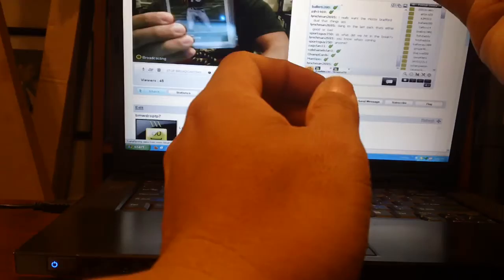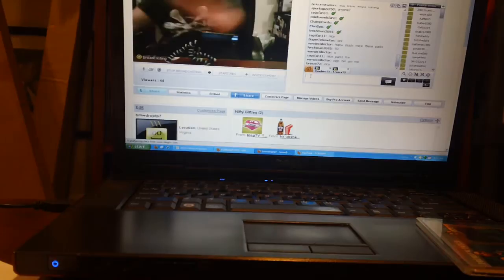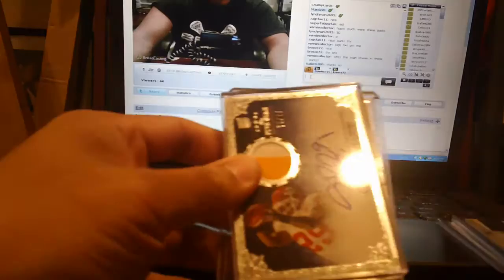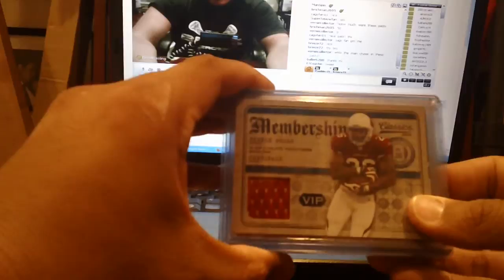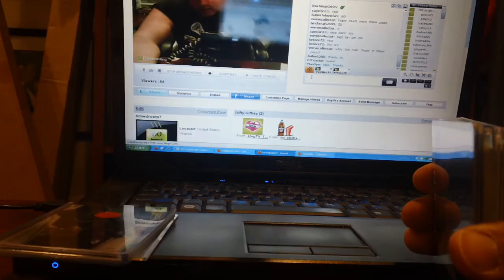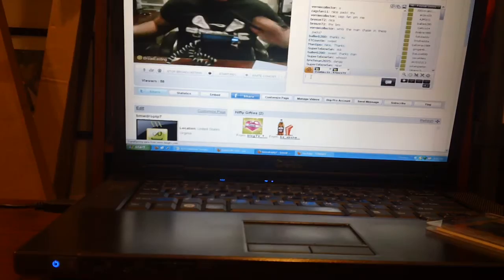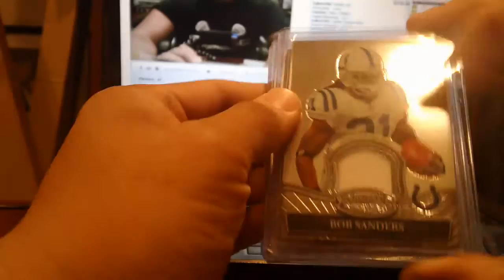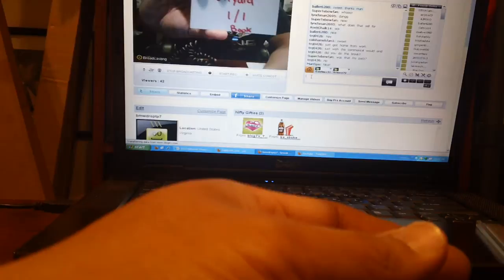Packs for Sale // Packs 1 through 13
Thanks for getting in everyone